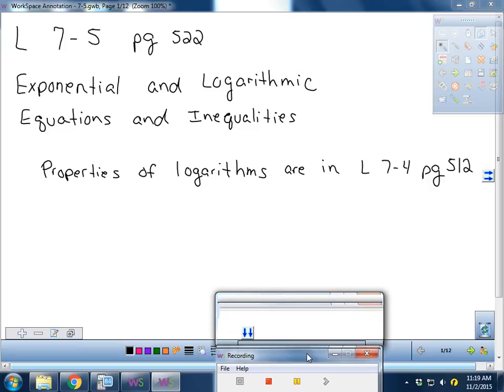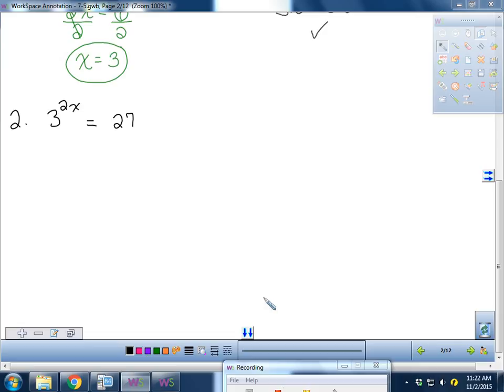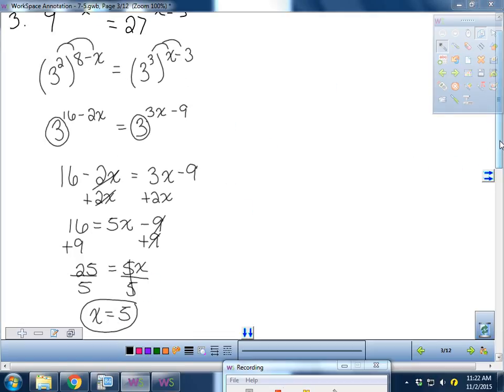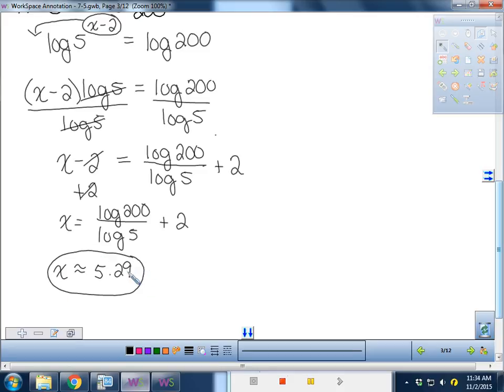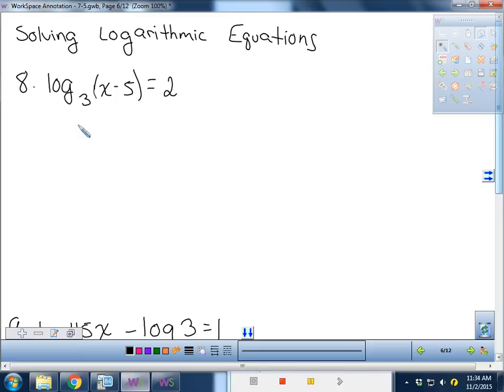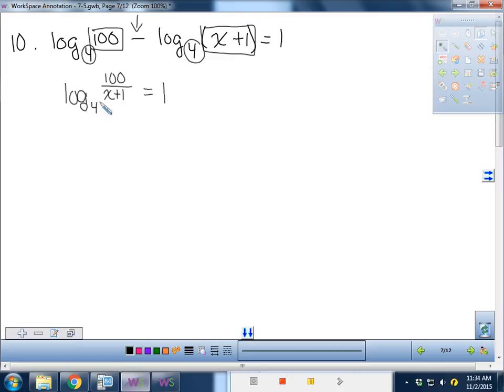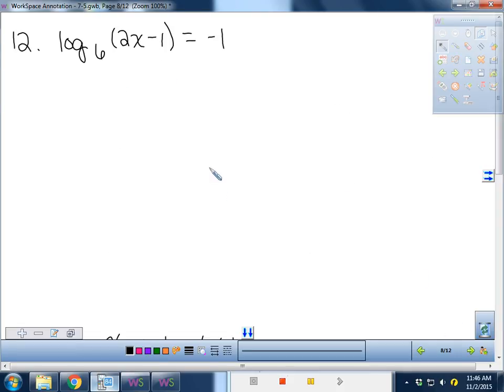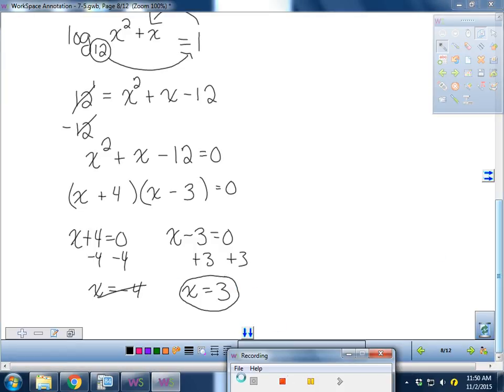7-5 Exponential and Logarithmic Equations and Inequalities (Part 1)